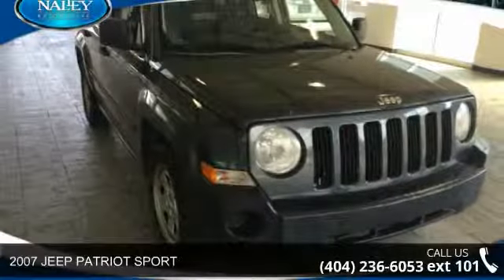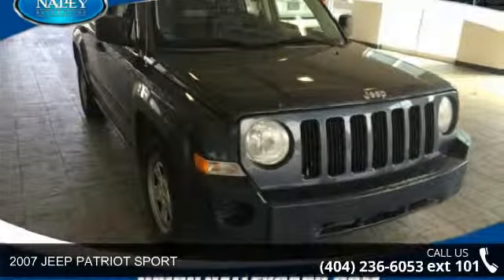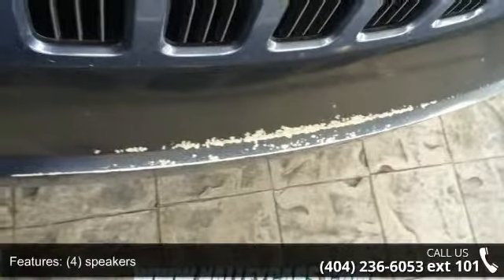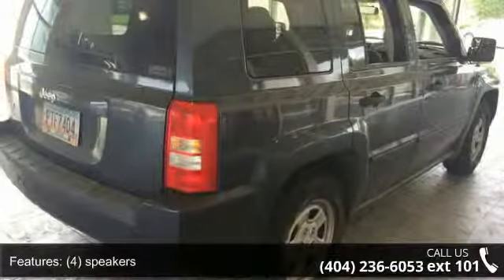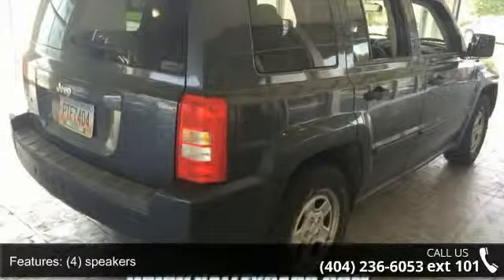2007 JEEP PATRIOT SPORT - Nalley Toyota of Roswell - Rosw...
This outstanding example of a 2007 Jeep Patriot Sport is offered by Nalley Toyota. This beautiful Steel Blue Metallic Patriot Sport qualifies for the CARFAX BuyBack Guarantee. Just say Show me the CARFAX and Nalley Toyota will provide the history report for free! This versatile SUV is perfect for families or contractors with its oversized cargo area, exceptional horsepower and option upgrades. Simply put, this Four Wheel Drive Jeep is engineered with higher standards. Enjoy improved steering, superior acceleration, and increased stability and safety while driving this 4WD Patriot Sport. More information about the 2007 Jeep Patriot: The 2007 Jeep Patriot slots in at a new low entry price for the Jeep brand, with both the Sport and Limited models priced competitively with small cars rather than small SUVs its size--and it also comes with more standard safety features than most other small SUVs.